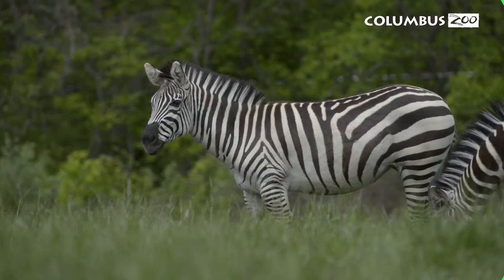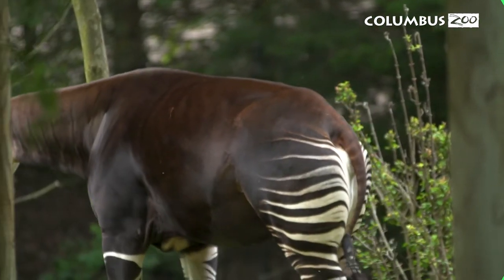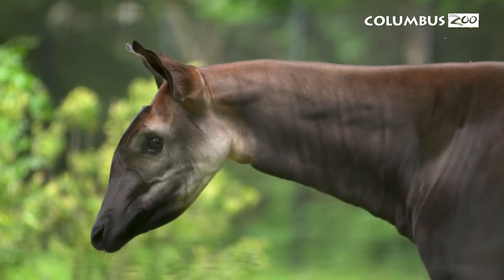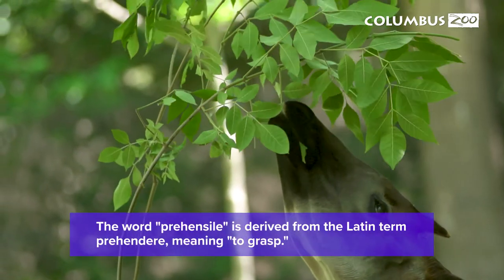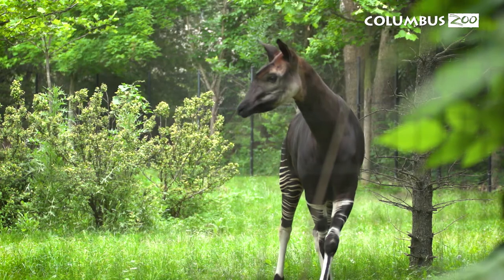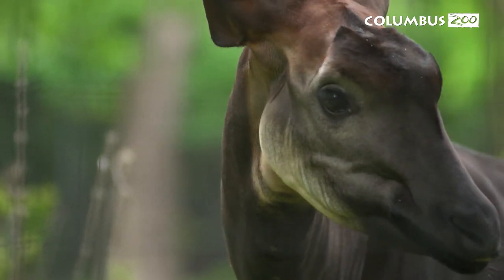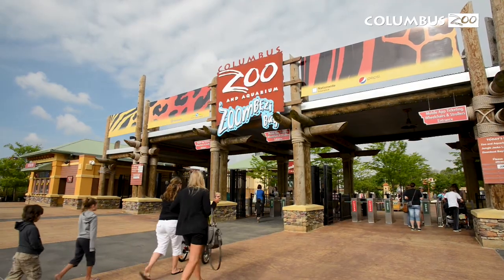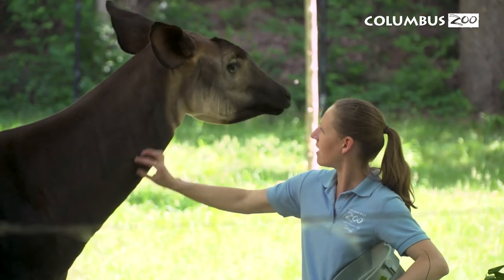What in the world is an okapi? — Columbus Zoo Qs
Look! It’s a horse, no a zebra, no—it’s an okapi! Have you ever wondered what is an okapi? Find out on today’s episode of Columbus Zoo Qs. Have a question of your own? Leave it in the comments below and our expert animal care staff might answer it in a future episode.